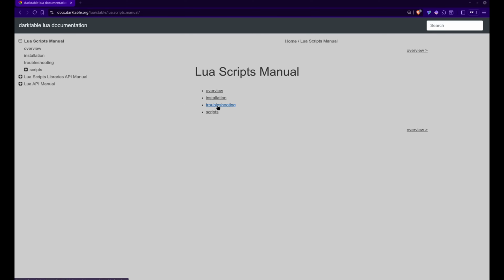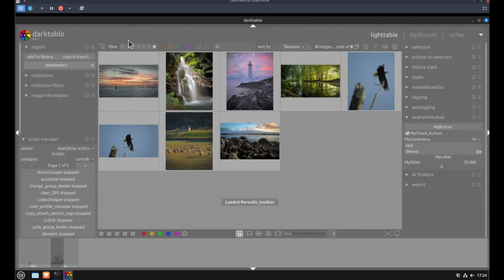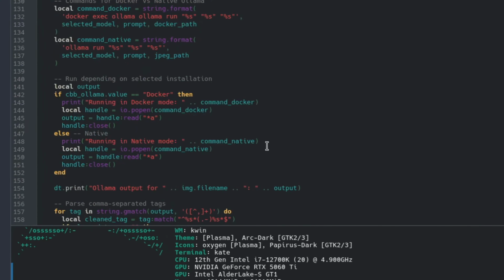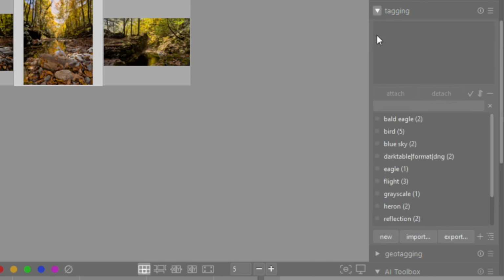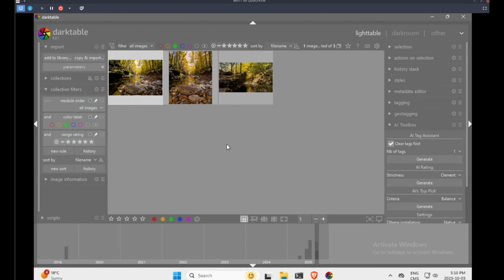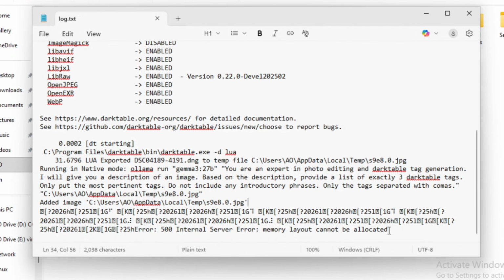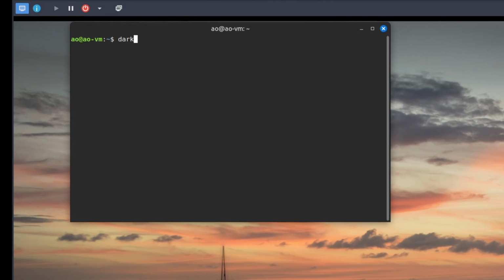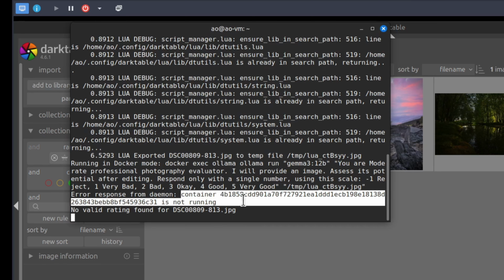Debugging Darktable Lua Scripts – Quick Troubleshooting Guide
In this video I walk you through how to troubleshoot Darktable's lua scripts,

Linux command: darktable -d lua

macOS command: /Applications/ -d lua

Windows command: *Youtube don't allow some characters so I can't paste the command here. However, you can use the command form the darktable website. Note, that in my tests, I had to add .exe to darktable 👉 "C:\Program Files\darktable\bin\darktable.exe"